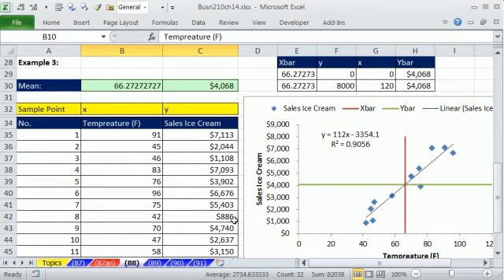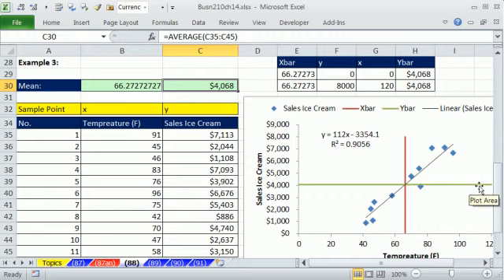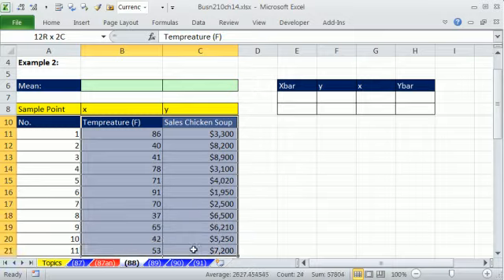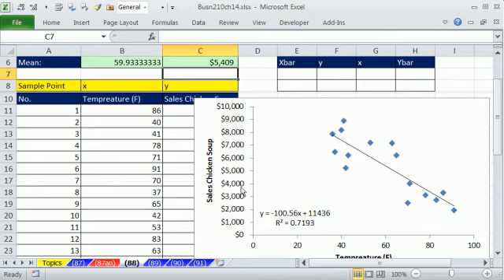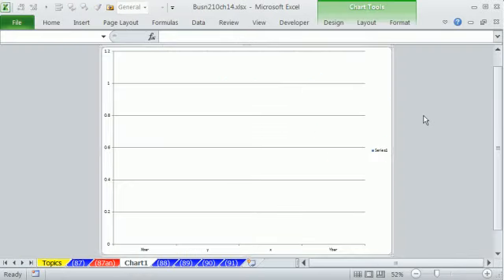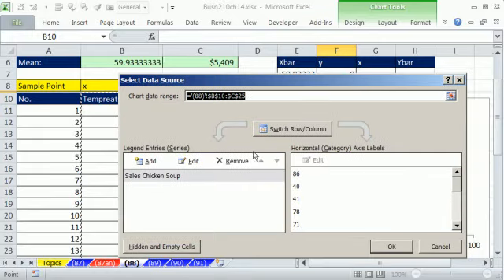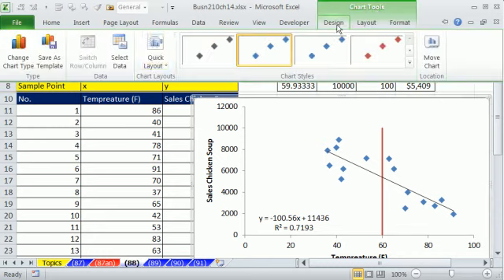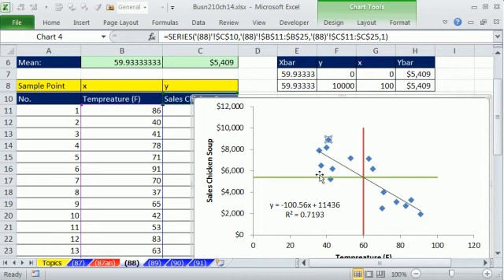Excel 2010 Statistics 88: Linear Regression #2: Scatter Plot with Trendline & X and Y Mean Lines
1. Create Scatter Plot with Trendline & X and Y Mean Lines to divide chart into four quadrants in order to further define the pattern and relationship between the two variables